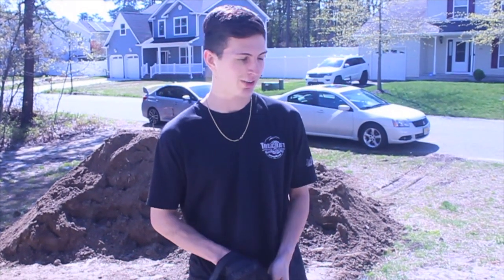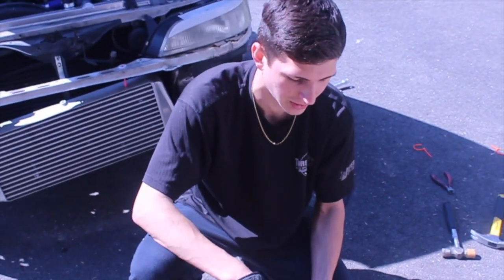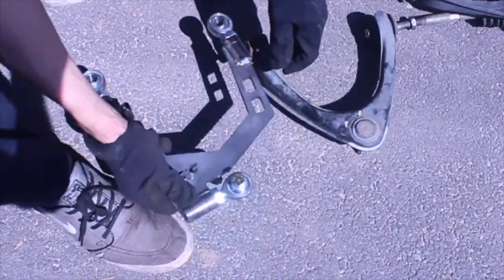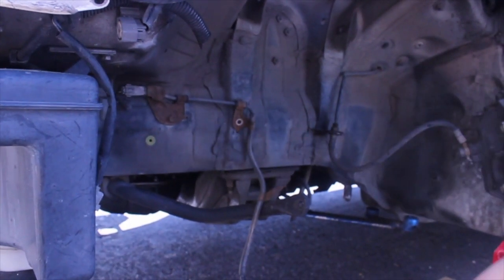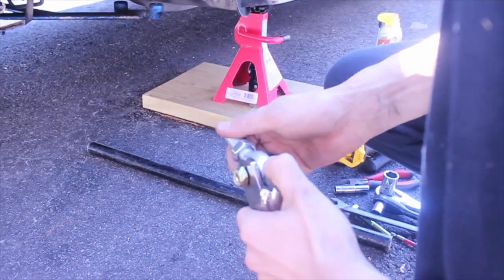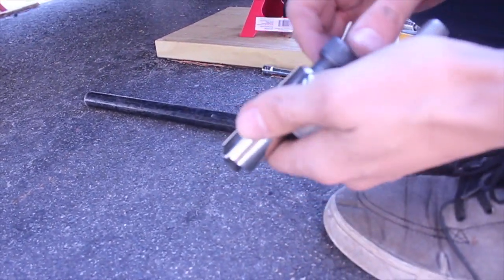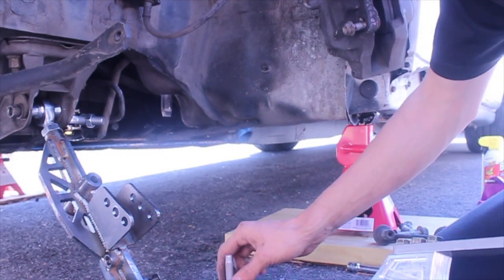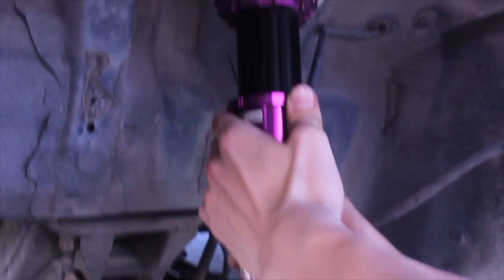FDF angle kit install on JZX90 Part 1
today were installing a FDF angle kit on a JZX90